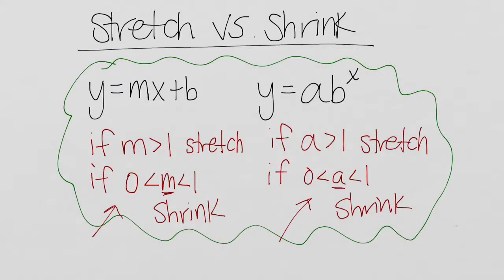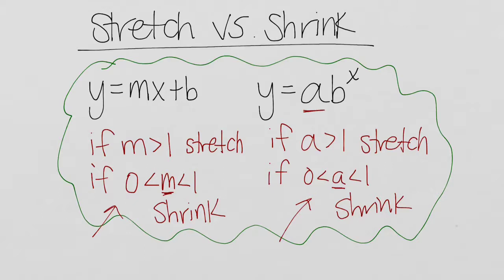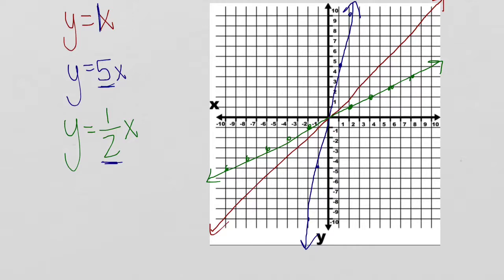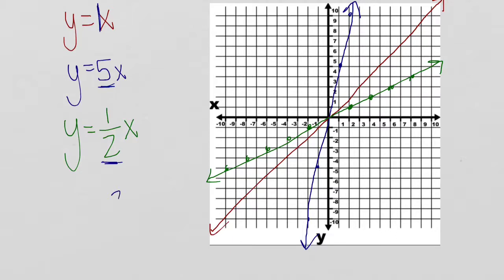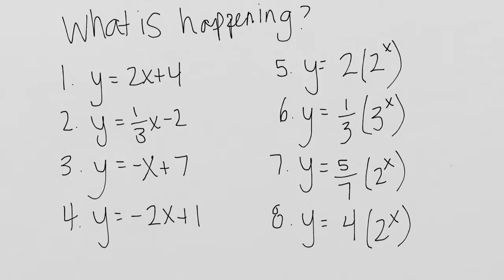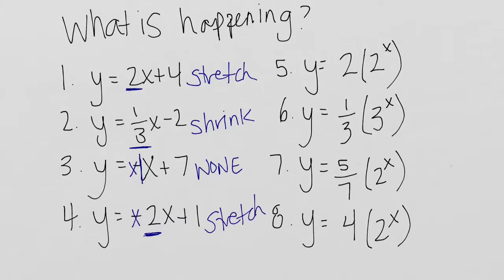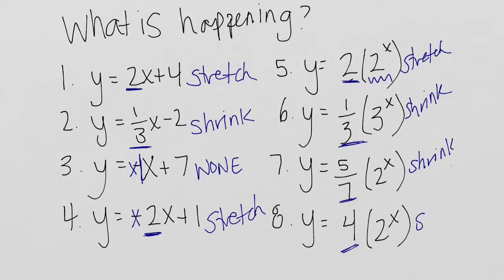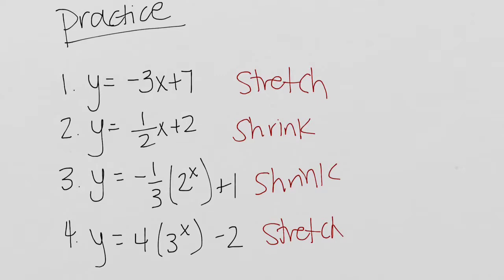Transformations of Functions (Stretch and Shrink)